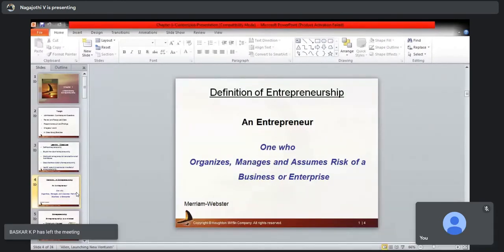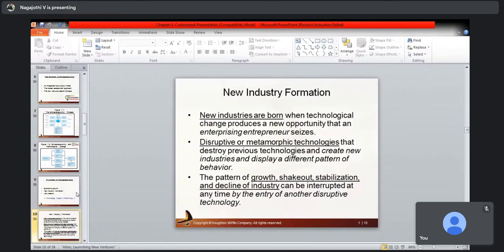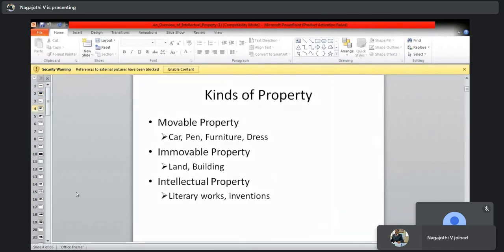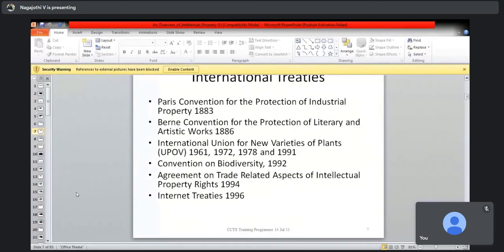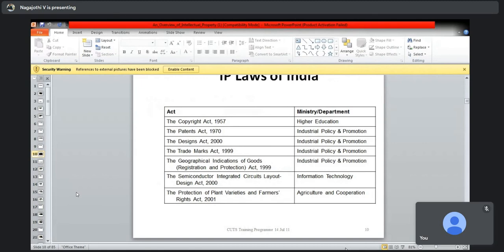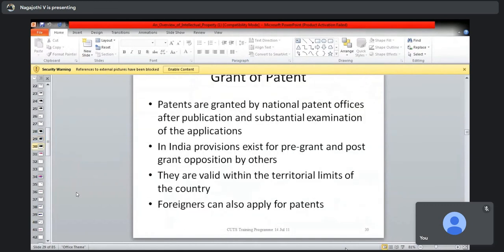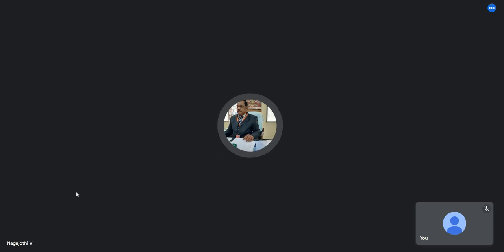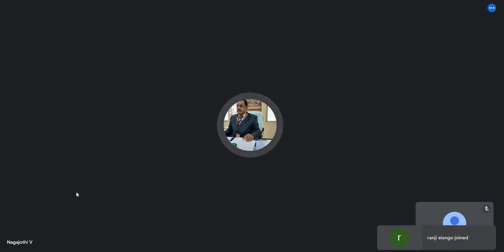MBA First Semester - Organisational Behaviour - IDE